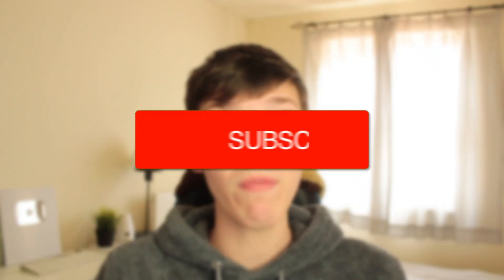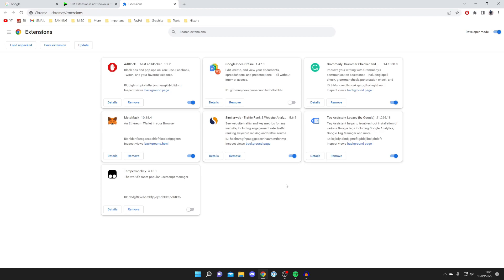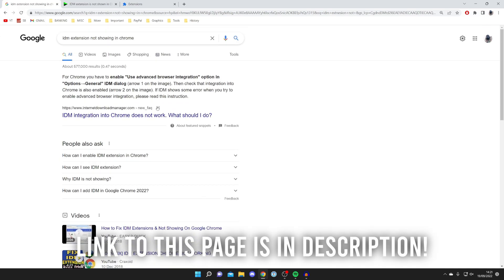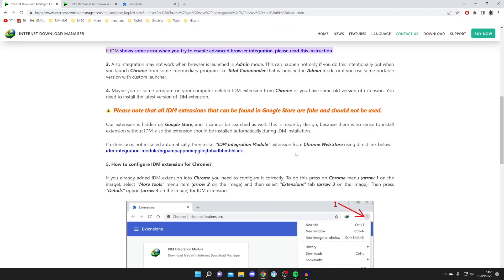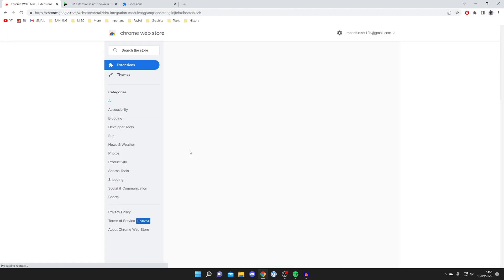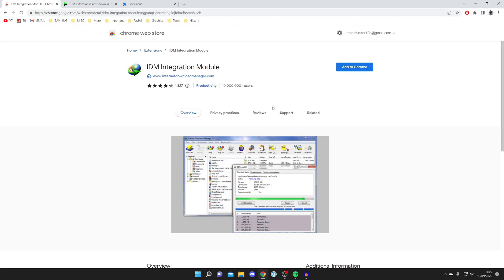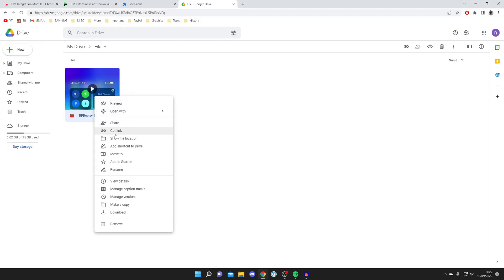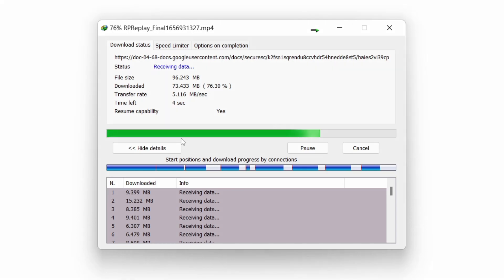How To Add IDM Extension In Google Chrome - Full Guide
I show you how to add idm extension in google chrome and how to get idm extension for google chrome in this video. For more videos like how to get internet download manager extension for google chrome.

Important note: You need to own Internet Download Manager and have it installed on your computer in order to get the extension in Google Chrome.

GuideRealm